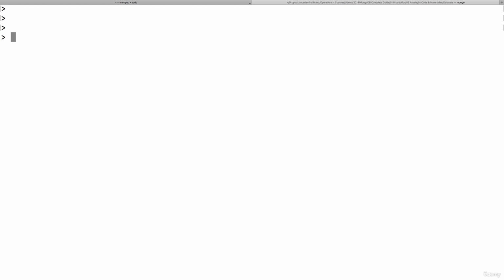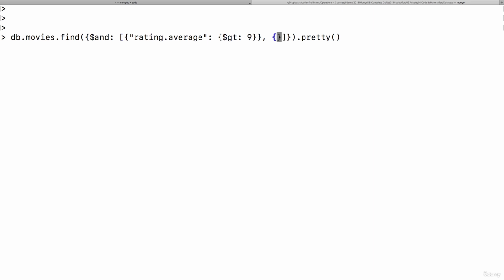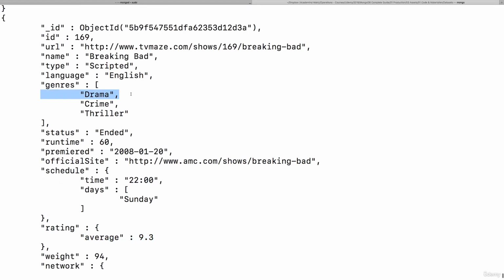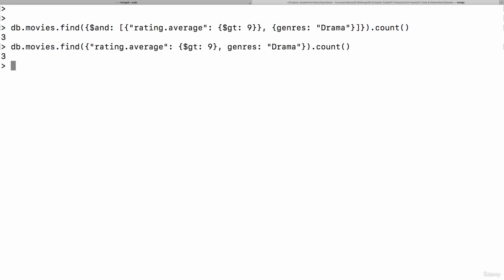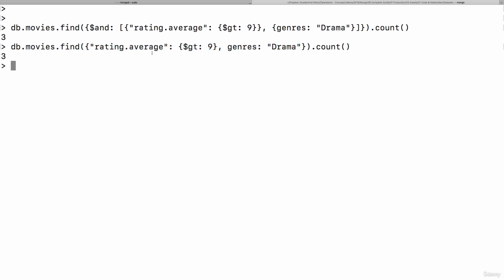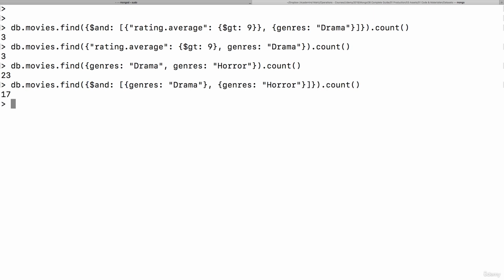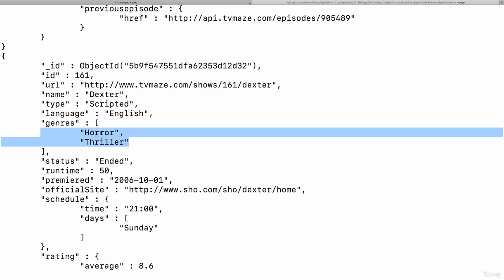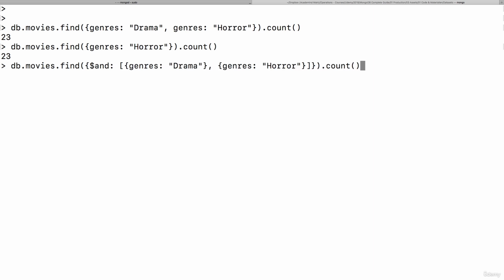88 Understanding the and Operator